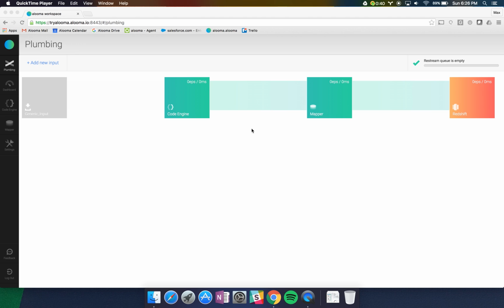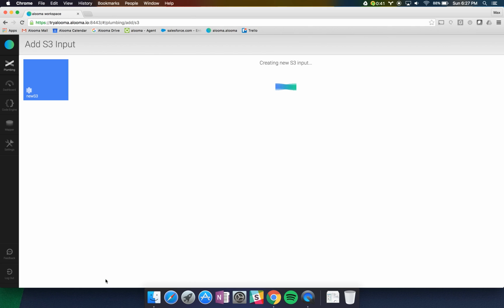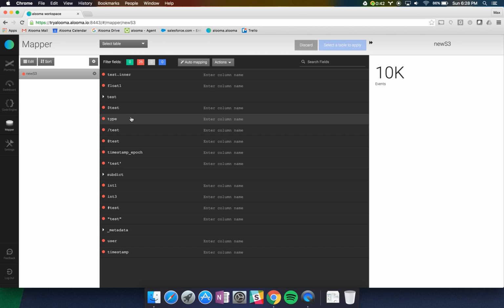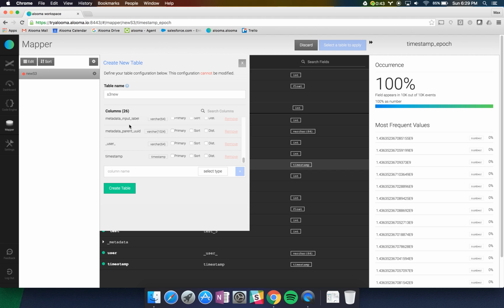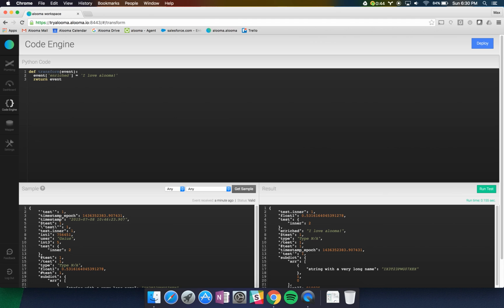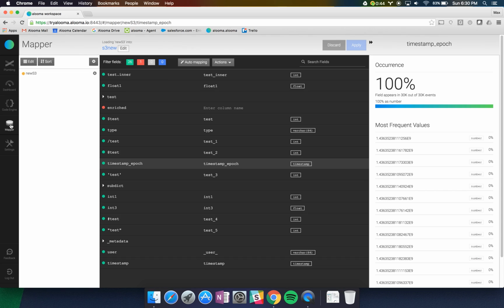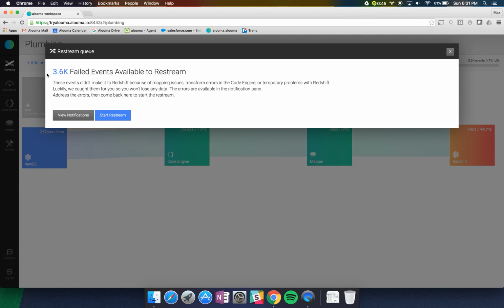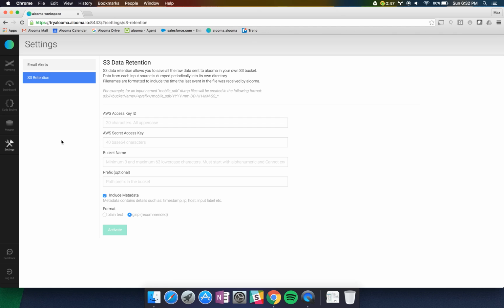Alooma - The Data Pipeline You Can Trust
This tutorial covers adding a new input, mapping semi-structured data to a table in Redshift, and using the Code Engine to enrich the data along the way.

Alooma can replicate your data from sources including MySQL, Salesforce, Postgres, Amazon S3, and many others into Amazon Redshift, Google BigQuery, and more.